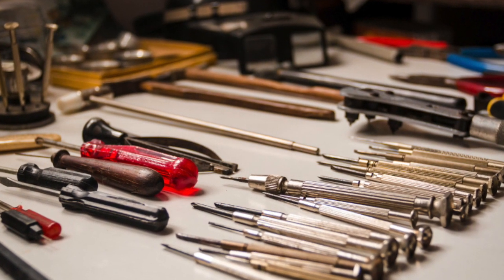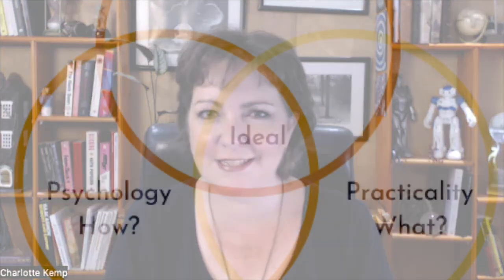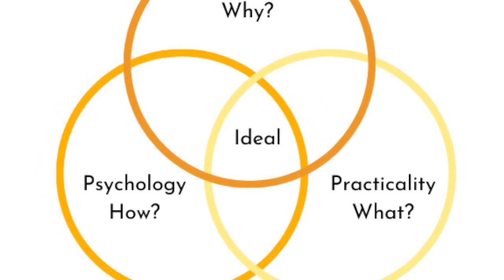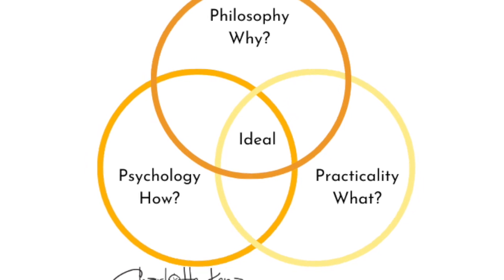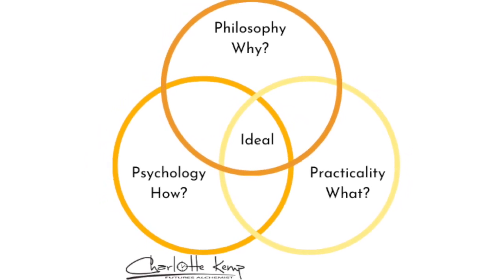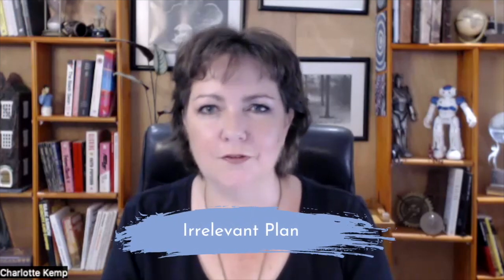3 Lenses to View the Future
Futures Thinking has many tools we can use to prepare for, anticipate and craft preferred futures. As we prepare however, there are always  lenses we are looking through, and they need to be in focus.

Charlotte Kemp is the Futures Alchemist, a futurist keynote speaker who works with organisations to co-create preferred futures. Charlotte is the Immediate Past President of the Professional Speakers Association of Southern Africa (PSASA), President Elect of the Global Speakers Federation and is a professional member of the Association of Professional Futurists (APF).

Charlotte is also the author of a number of books, including ‘Futures Alchemist’ which presents a narrative of how to use her Map, Compass and Guide model to navigate unknown futures.

Do you have a futurist on your leadership team? If not, then perhaps it’s time to invest in Executive Coaching for Futures Thinking. Let me know please, if you would like some more information but the short video explains a little more.

Regards
Charlotte Kemp, Futures Alchemist